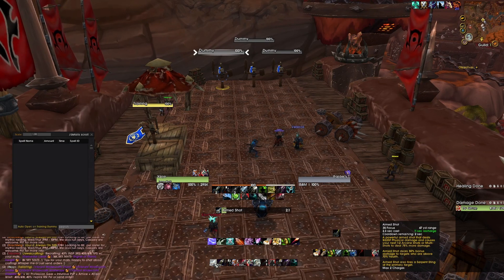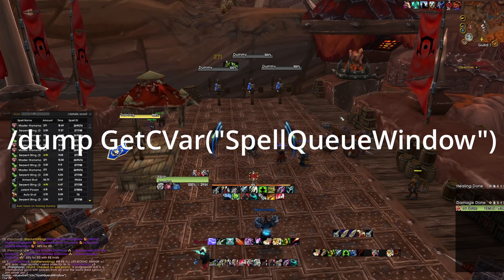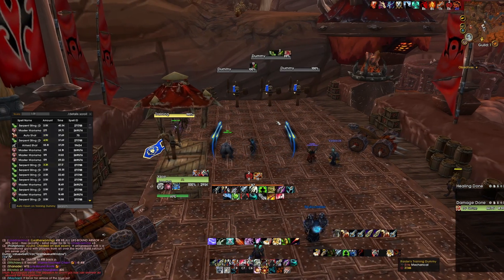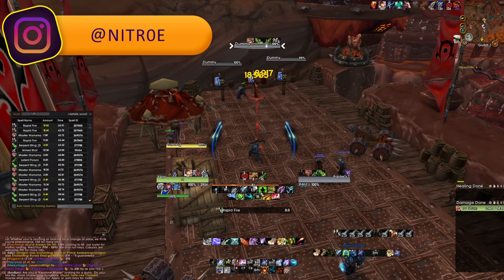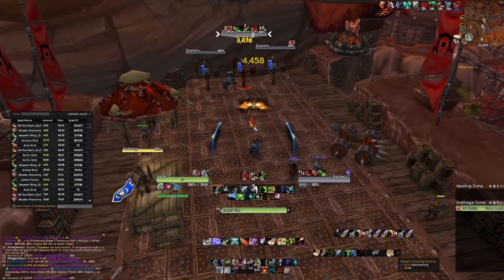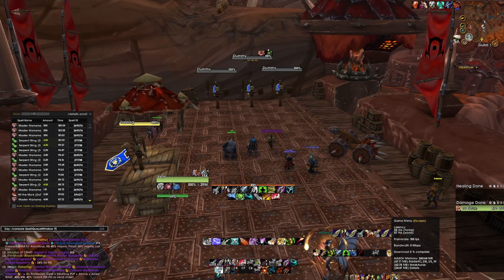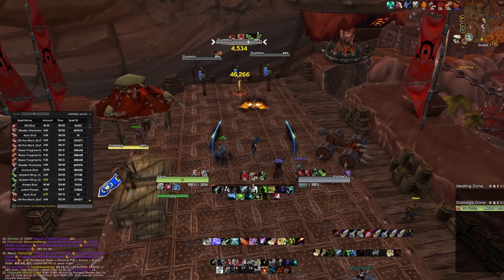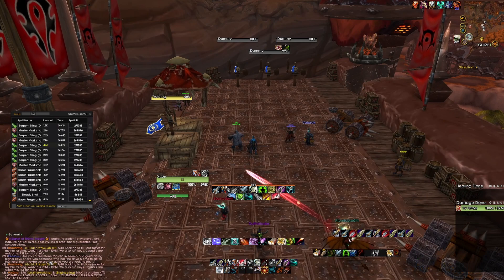This Hidden Setting Makes Combat Feel So Smooth | World of Warcraft Dragonflight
Input latency is an important settings to change in World of Warcraft. This setting allows you to queue up spells when you perform your rotation. The default is set to 400 which feels really bad.
Check what yours is set to with  /dump GetCVar("SpellQueueWindow")
Change it with /console SpellQueueWindow X
Replace the X with a value

Follow me to be notified when I go live!